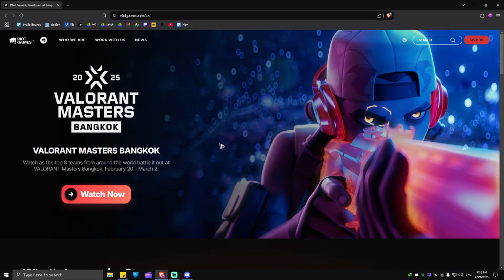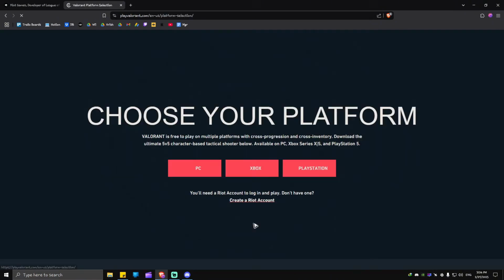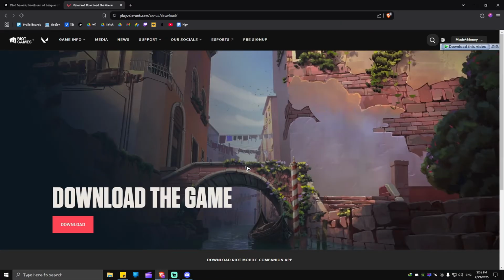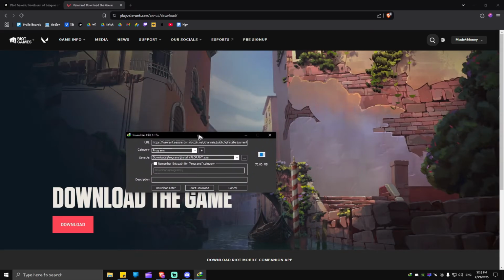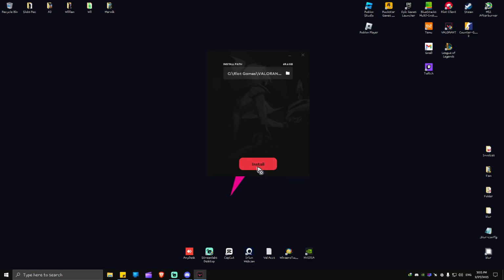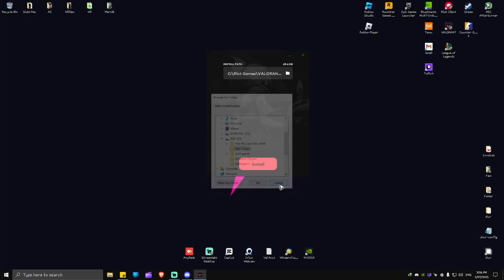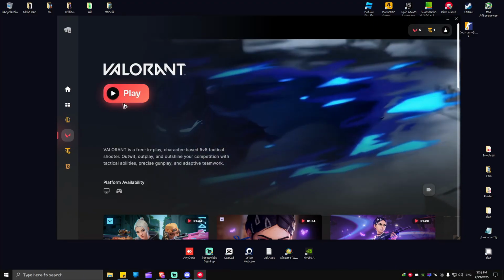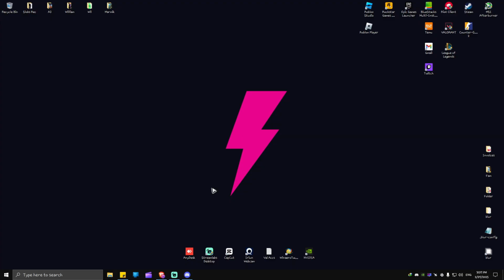How to Download Valorant on Laptop (Step by Step)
Want to install Valorant on your laptop? This step-by-step guide walks you through downloading and installing Valorant from Riot Games, setting up your Riot account, and optimizing settings for smooth gameplay. Learn how to check system requirements and troubleshoot common installation issues.